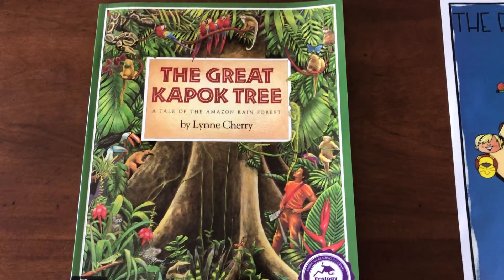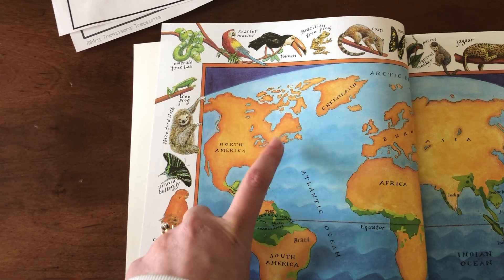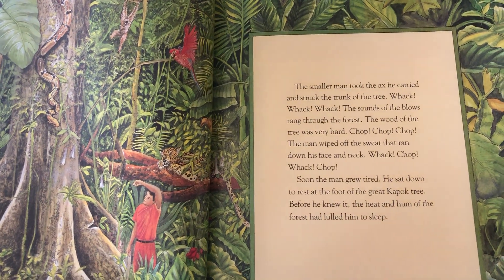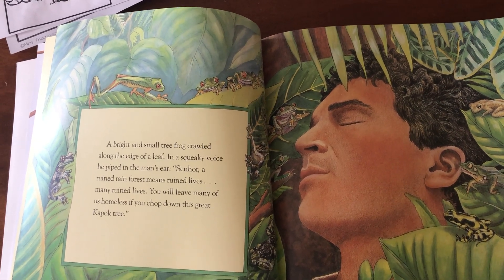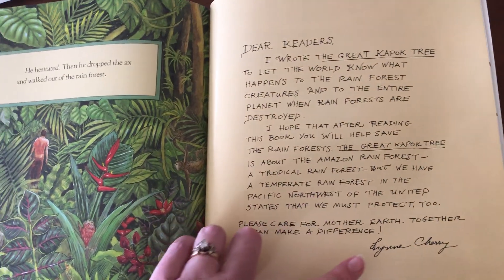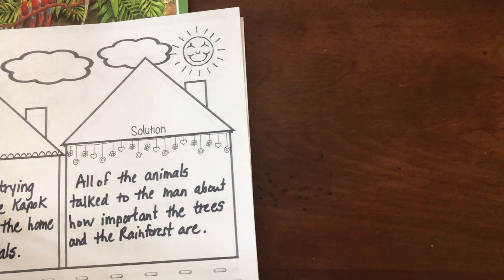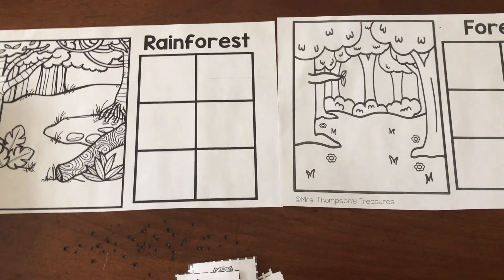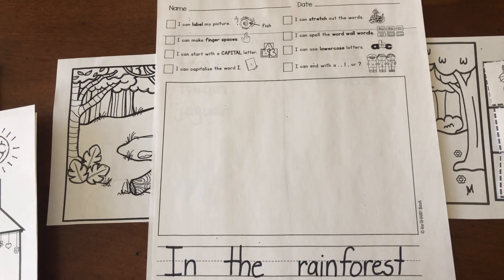ELA- Week 2- Day 3 (4/29)- Read- aloud- Fiction- Rainforest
In this lesson, students will listen to the story and will listen to a discussion on story elements found in fiction books. They will also be encouraged to focus on these elements while reading independently. The students will also be encouraged to write about what they can see in the rainforest.

Also watch this video where you will get to go on a field trip to the rainforest-